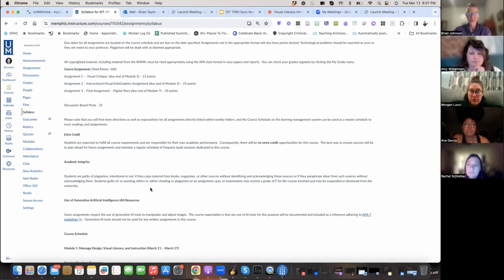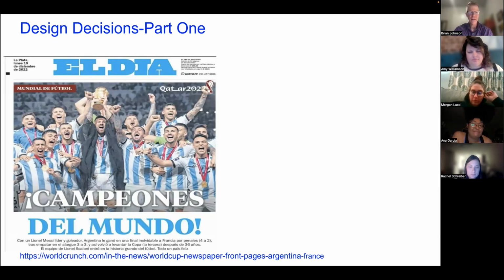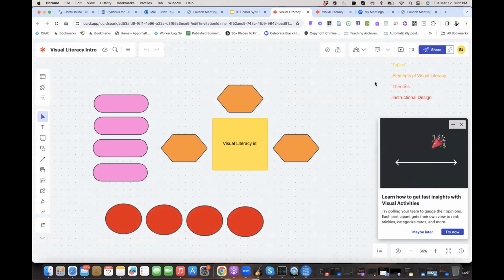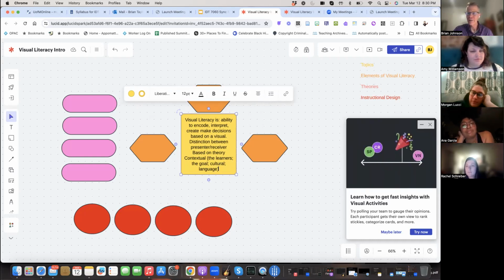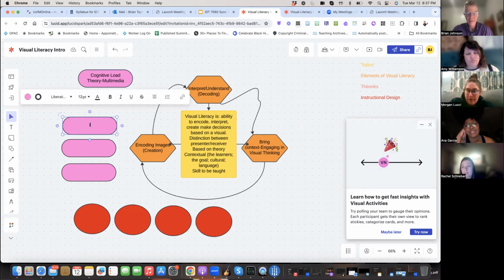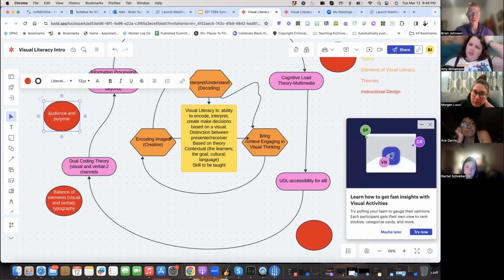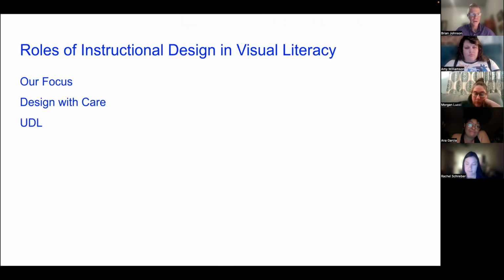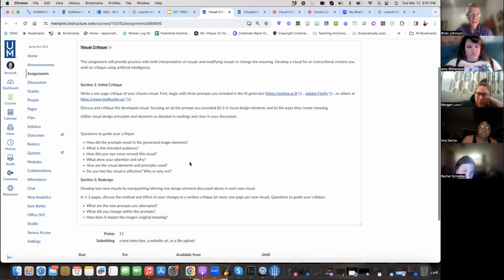IDT 7060 Spring 2024 Sync Session One 3 12 24